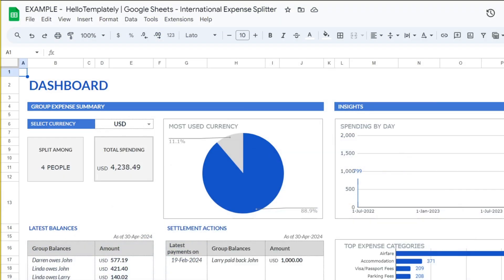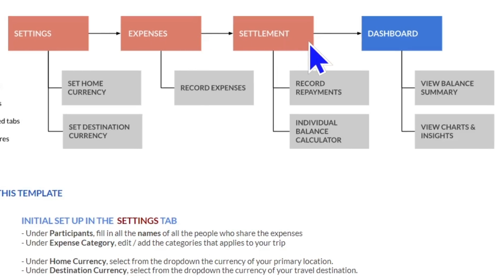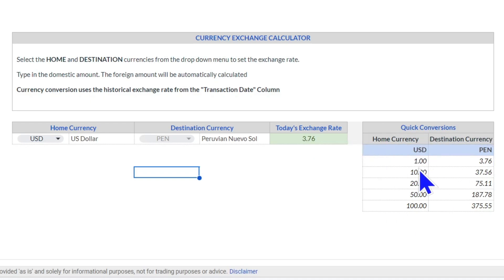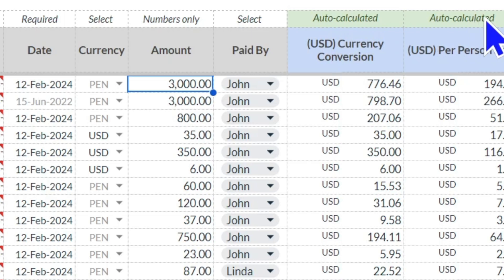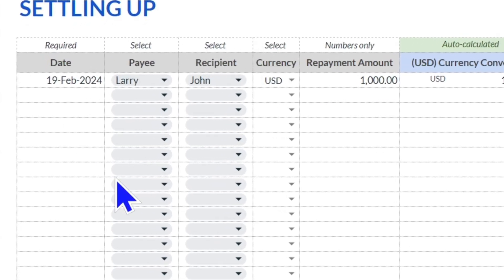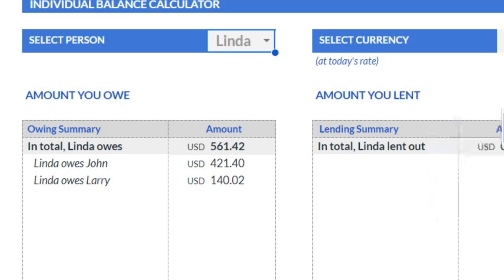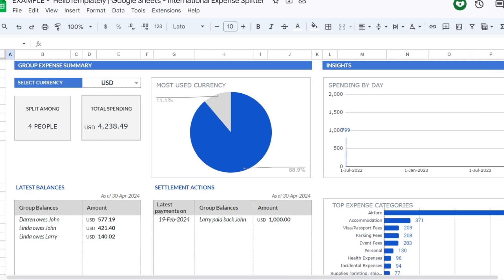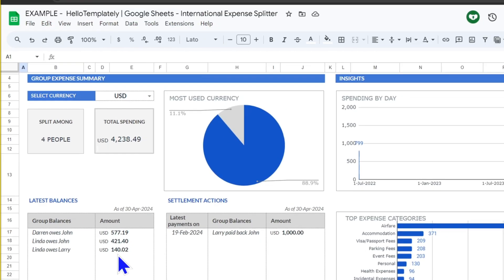How to Split Travel Expenses on Google Sheets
With a one-time purchase, you'll get a Google Sheets template that saves time, money, and friendships by calculating shared expenses, currency conversions, and debts with teammates, friends, business travelers, and families around the world.